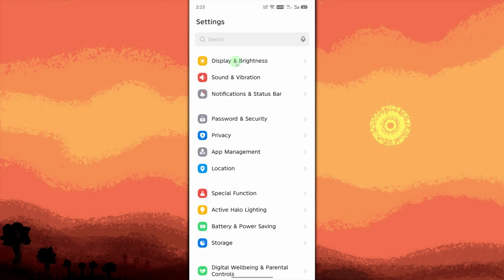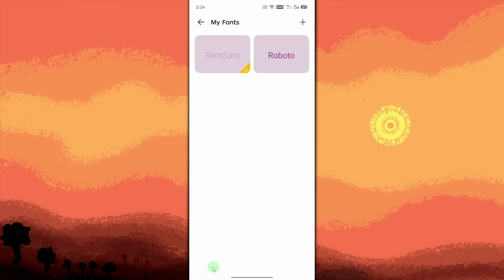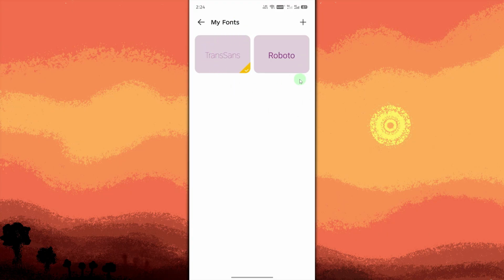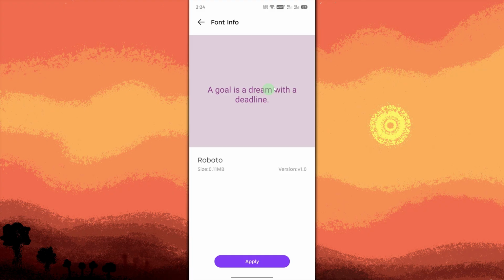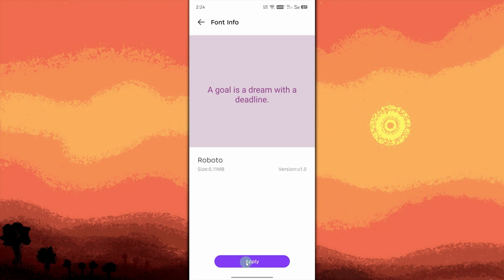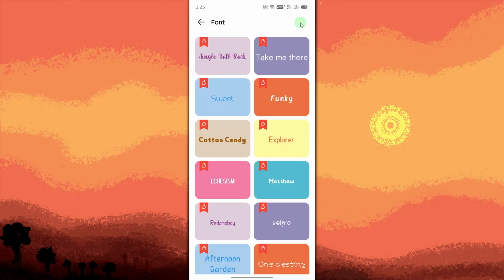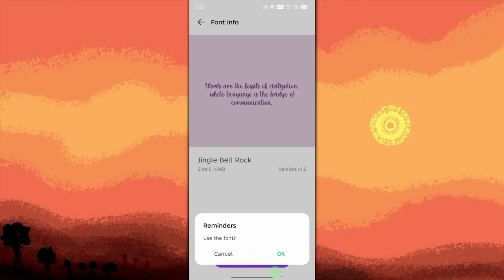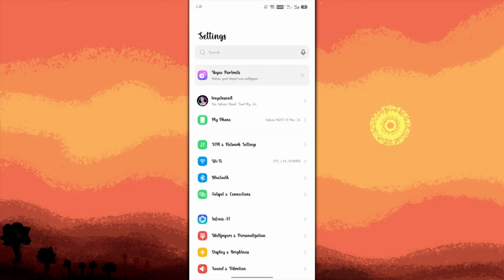How To Change Android Phone Font Style (Quick & Easy)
This video guide will teach you how to change Android phone font style. Follow along with me and I will show you how to use a different font on your Android phone that can also make it easier to read the written text on your screen.